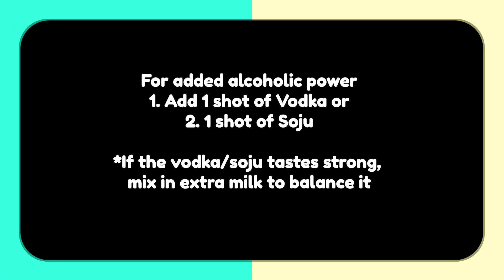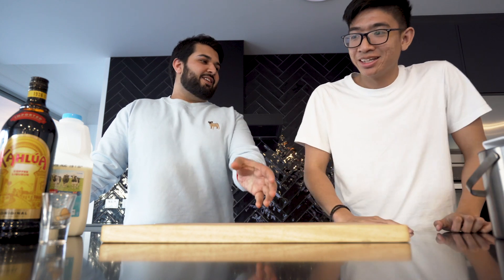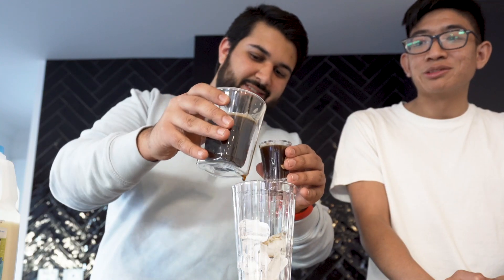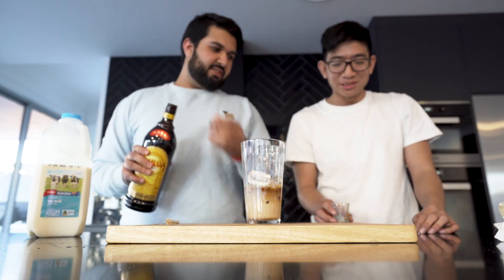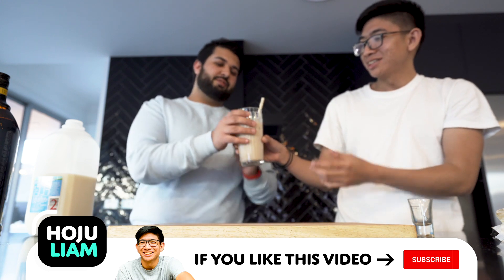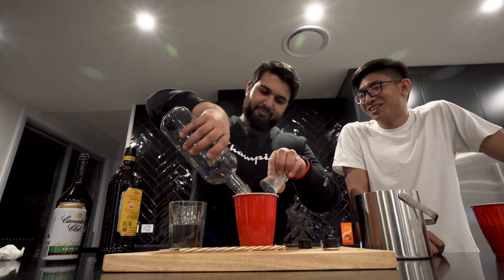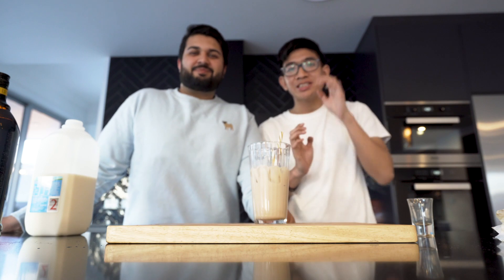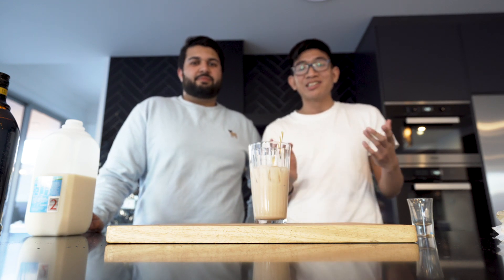How to make alcoholic milk tea (easy recipe)